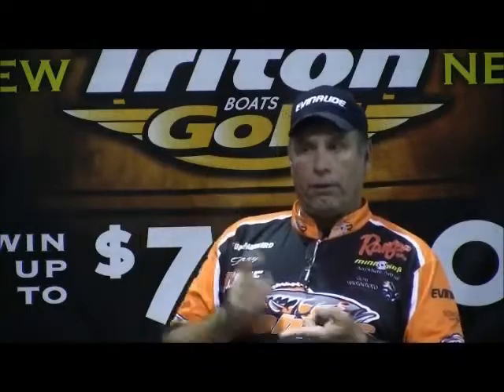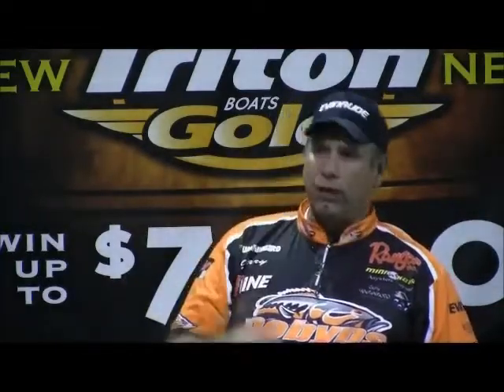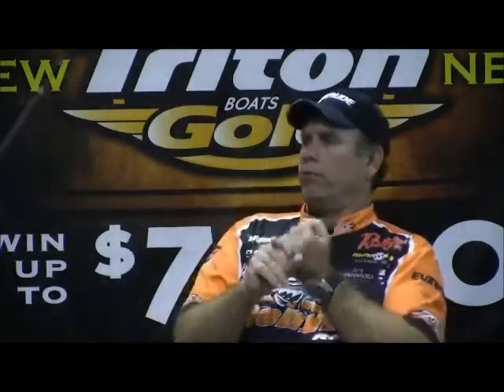Ask Gary Dobyns Questions #1 - 2013-04-08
WesternBass.com kicks off 2012 with its first edition of the Ask Gary Video Q and A featuring the West's all-time leading money winner Gary Dobyns.  This session was shot at the Ultimate Bass University seminar at Gone Fishin' Marine in Dixon. The UBU attendees had jerk baits on their mind and Dobyns gets into the details in this week's 12 minute Q and A.  He also tackled many of the queries that have filled the Ask Gary email inbox which can be seen in upcoming episodes.

Questions for the Q&A show can be sent to . Rumor has it there may be a prize possibility on the horizon for the best question.